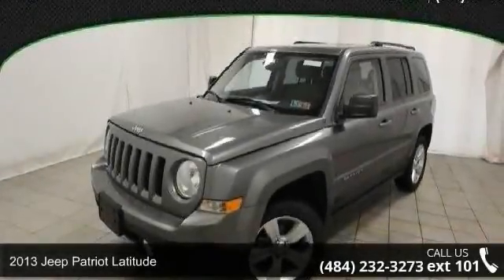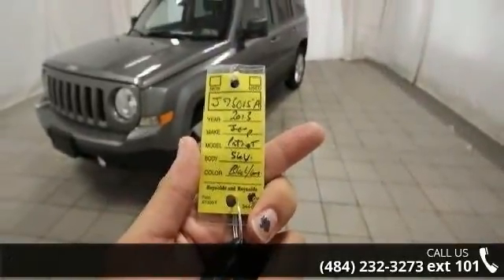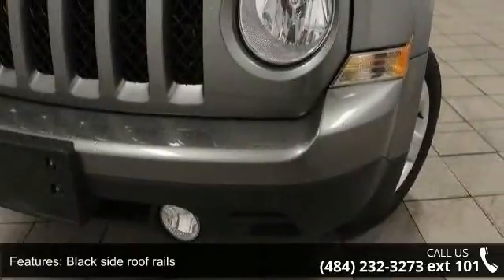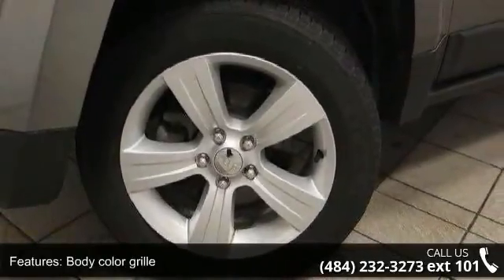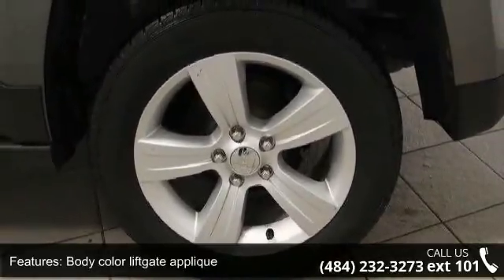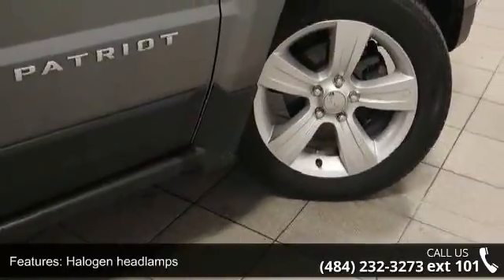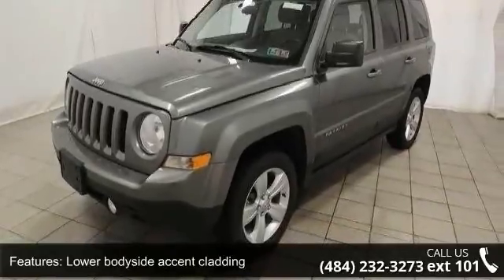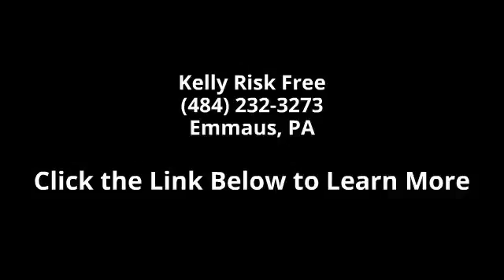2013 Jeep Patriot Latitude - Kelly Risk Free - Emmaus, PA...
FULLY SERVICED!, CHRYSLER FACTORY CERTIFIED!, LOCAL TRADE, and ONE OWNER!. 2013 Jeep Patriot Latitude, 4D Sport Utility, 4WD, Black Clearcoat, Dark Slate Gray w/Premium Cloth Bucket Seats, 4-Wheel Disc Brakes, ABS brakes, Brake assist, Electronic Stability Control, Four wheel independent suspension, Front fog lights, Remote Start System, SIRIUS Satellite Radio, and Traction control.This Certified Pre-Owned is backed by a 125-pointcertification process and offers 3-Month/3,000-MileMaximum Care Coverage, 7-Year/100,000-MilePowertrain Limited Warranty, Full CoverageRoadside Assistance and Rental Car Allowance andFree 3-Month trial subscription to Sirius XM Radio(on equipped vehicles). Our Certified vehicles comewith our 3-Day/150-Mile Money Back Guaranteeand 30-Day/1,000-Mile Trade Out Policy. It is LiveMarket Priced by scanning over 40,000 websites toassure you of the best value for your money.